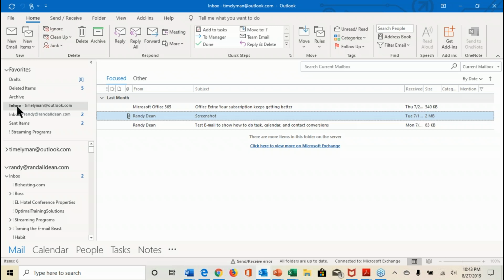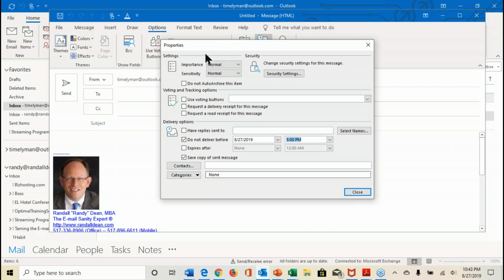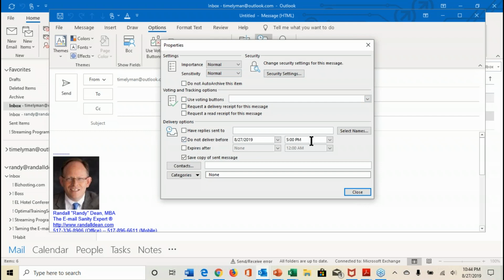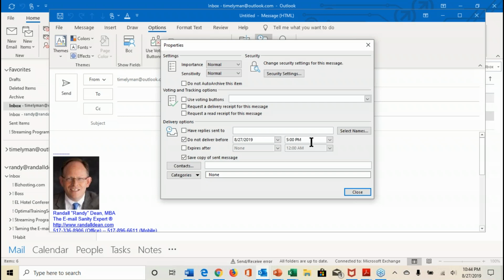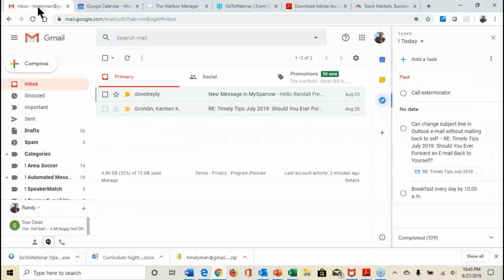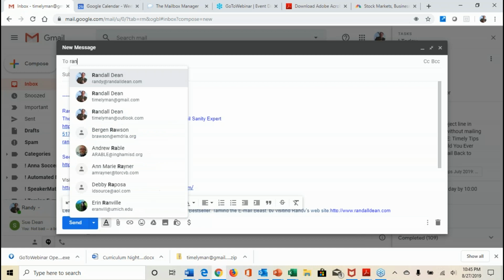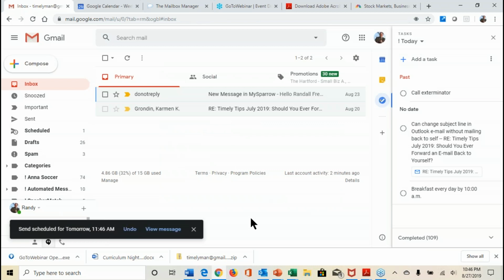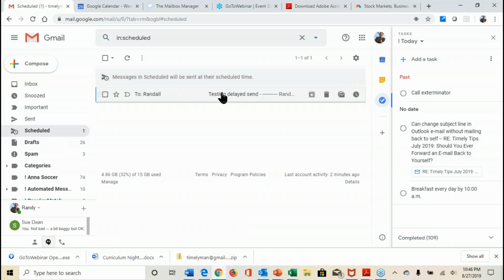Using "Delayed Send" for E-mails in MS Outlook and Gmail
In this very short video tip, Randy Dean, MBA, The E-mail Sanity Expert(R), shows you how to find and use the "delayed send" or "scheduled send" feature in both Microsoft Outlook and Gmail.  This feature allows you to schedule an e-mail to send at a future date and time so you can manage timed delivery of your messages to recipients.